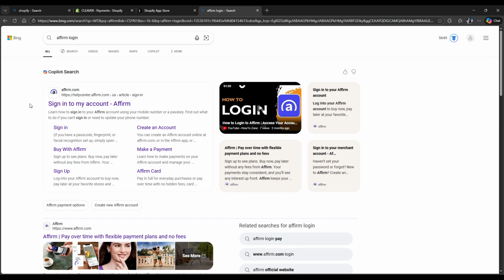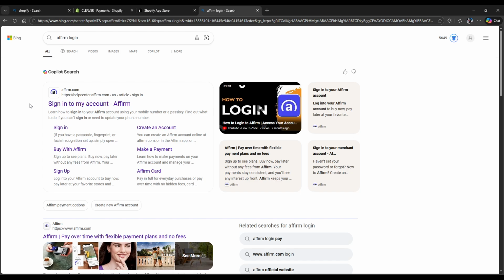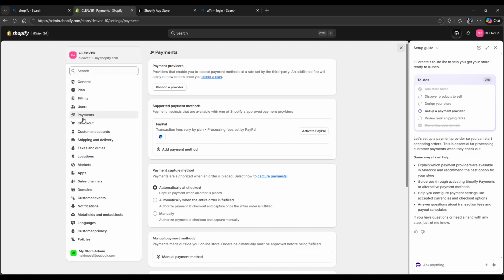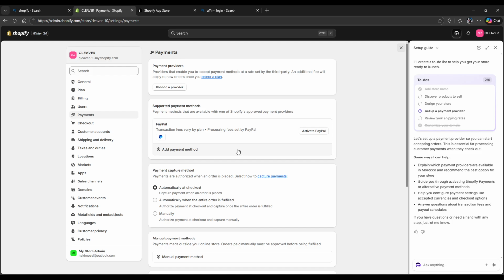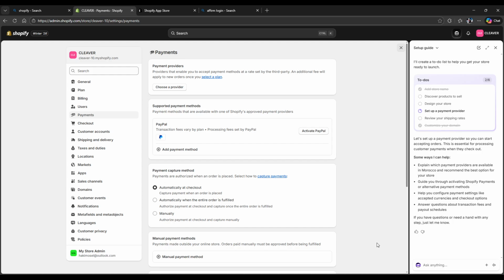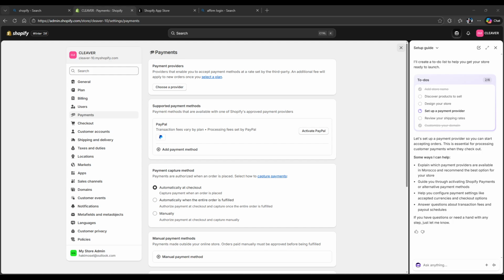How To Integrate Shopify With Affirm ! Tutorial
Today we talk about integrate shopify with affirm,how to add affirm to shopify,affirm shopify integration,shopify affirm integration,affirm shopify app